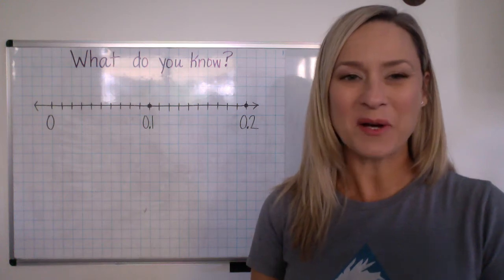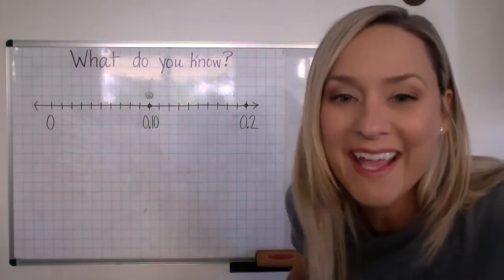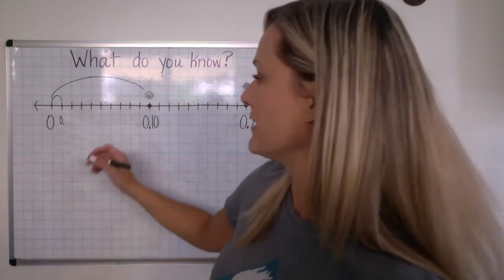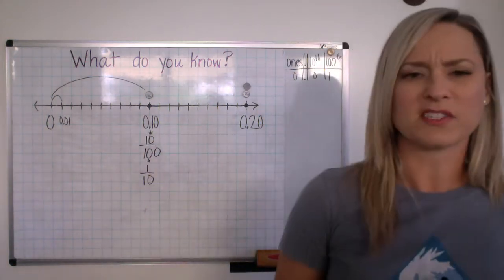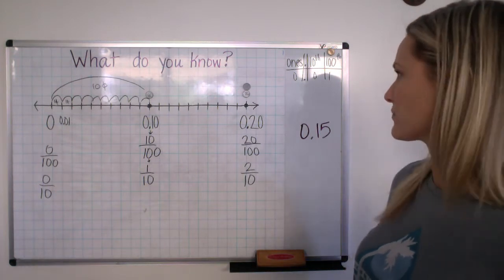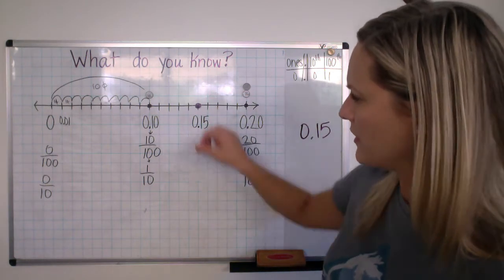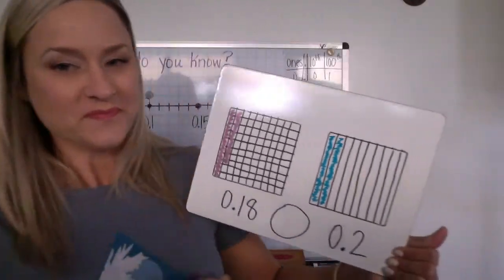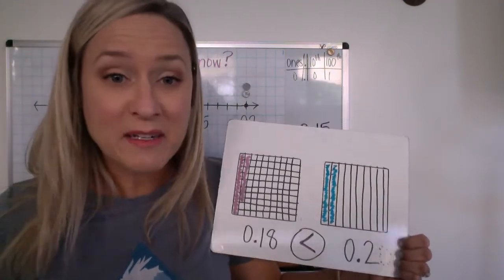4th Grade: 9.7 Compare Decimals